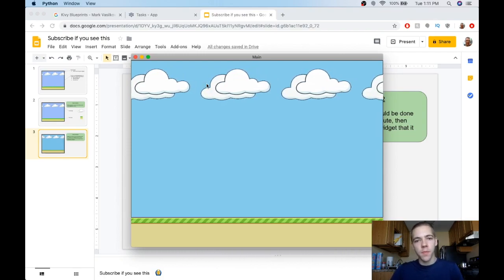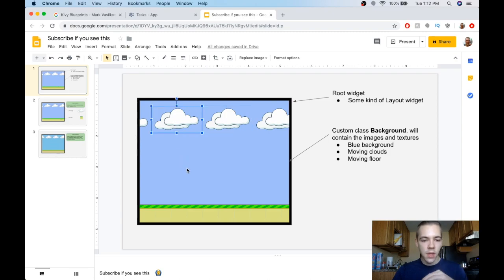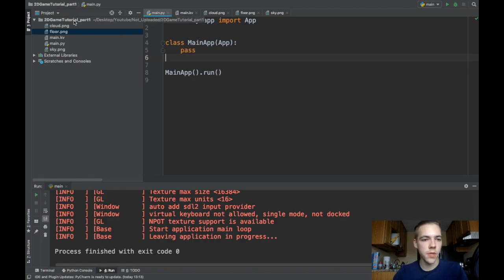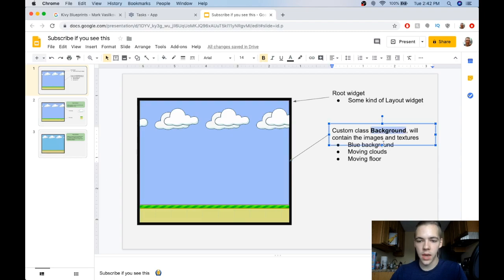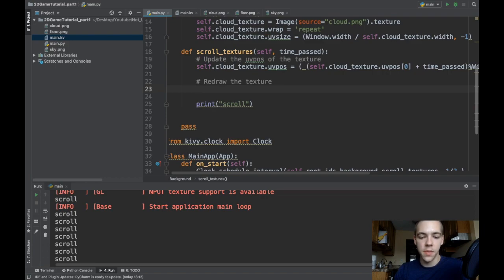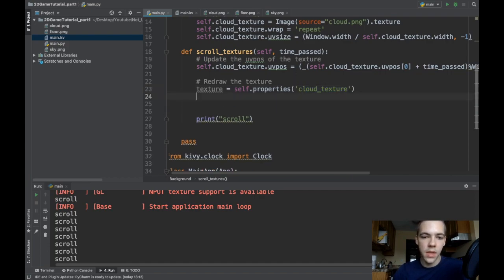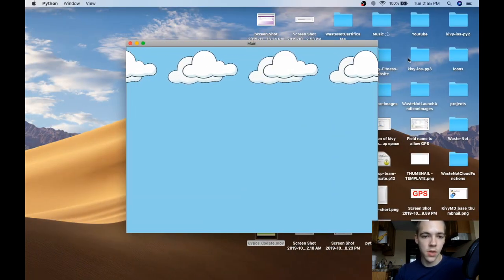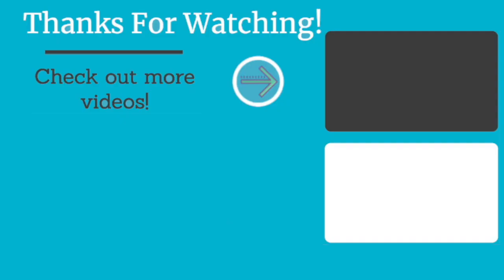Python Game Development with Kivy: Infinite Scrolling Background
In today's video we learn how to use textures in Kivy to make our image repeat until it fills an area, then create the effect of movement.👇 LINKS AND INFO! 👇

- Erik